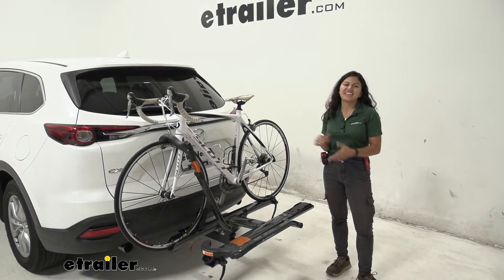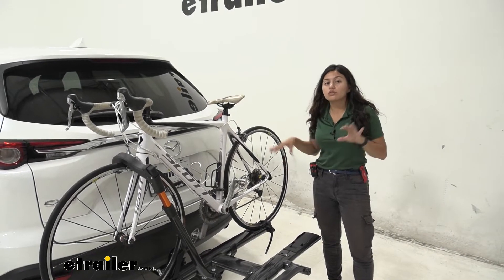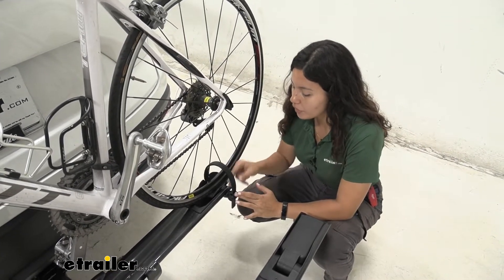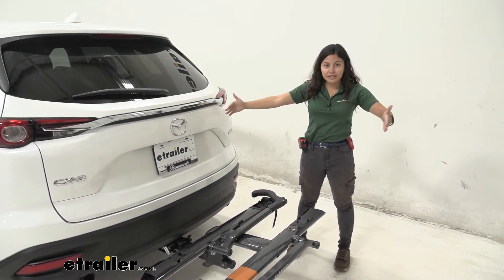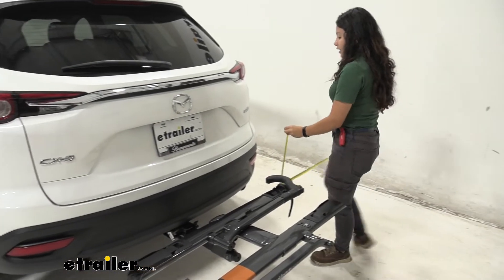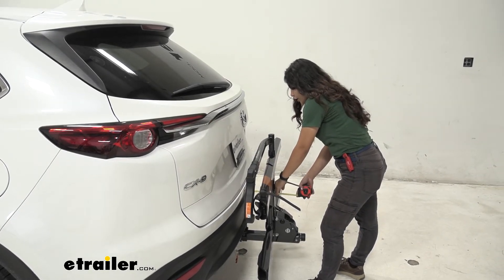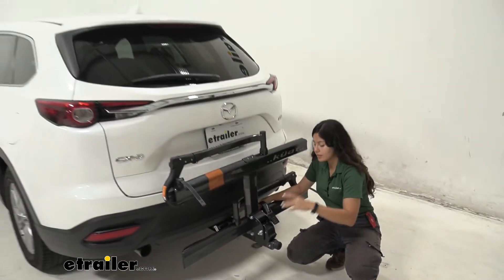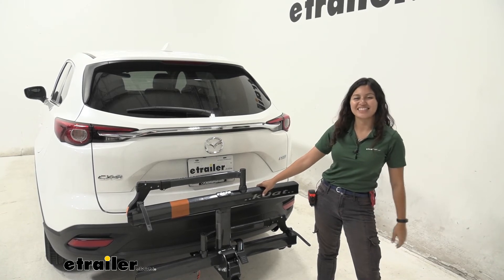etrailer | Fit Check: Kuat Sherpa 2.0 Bike Rack for 2 Bikes on a 2016 Mazda CX-9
Hi everyone, it's here at etrailer. And today we're looking at the Kuat Sherpa 2.02 bike rack here on our 2016 Mazda CX9. Now the Kuat Sherpa is an awesome stylish bike rack, which is great for most of your bikes, especially if you have carbon 3M bikes, or if you need something that has locks and is kind of middle of the road, not as expensive as say the Kuat NV but still offers you all the premium features you could ask for. So one of those features is that this can tilt away. To do so, you pull this lever right over here and you just drop that bike rack down and you'll want to tilt it away if you want to access your hatch. So, as you can see here on our Mazda CX9, we actually have plenty of clearance between our door and our handlebars, allowing us to get into our trunk, we can grab our bags, or grab our helmets or grab a water, all of that without having to take our bike rack or our bike off.

To bring it back into position, you just lift up and it snaps into place. Now, as you can see, it's a very smooth process to do so. That's the thing about the Sherpa, it's a very smooth bike rack. This does have a weight capacity of 40 pounds per bike, which is a little bit more than your normal bike rack. But if you do have an extra heavy electric bike, this may not be the best option and you might want to consider the Kuat NV, but 40 pounds is usually more than enough for your average bike.

Now let's talk about the way our bike is mounted here. So here we have two mounting points. We have a wheel strap here in the back, and then we have this front wheel mount. Now that front wheel mount is really nice because I have a carbon stream bike here. If I use the traditional bike rack that has a hook that comes down, I'd be worried about warping or cracking my frame.

But with it's front wheel mount, since it holds it down by the front wheel, I don't have to worry about that. And if you do have alternate frame bikes, like your women's bikes, your children's bikes, or even your step-through bikes with that lower frame, this is really convenient because then you don't have to get a frame adapter bar. So if you want to take your bike off, you start over here in the back with the rear wheel strap. So you press that lever and then just lift up on the strap. Moving the strip over there, there we go.

And just try to leave that as much to the side as you can get it, then you come over here to the front. Now, please don't forget this part, hold onto your bike because the instant you release this, this may tip back towards your vehicle. So holding onto it with one hand, pressing this button and then lifting it up with the other hand the pushing that out. Then it's just a slight lift and you're ready to go on a bike ride. And with the bike out of the way, we get to take a closer look here at our bike rack. So we have these cradles here in the back. So these cradles can rotate back and forth to accommodate different wheel bases. So you have your really narrow wheels as well that can fit in here and then your wider wheels. So just keep in mind that this has a maximum width of three inches for those wider tires. Then you also have this ratcheting strap. So this goes down and just secures that rear wheel. Then you go up here to the front, you have this front wheel cradle, and then this folds down so it's a nice compact look. And then you have your front wheel cradle, which we talked about earlier. This has inside slide through tire width, and this just ratchets down to secure that front wheel and then we fold it down here so it's nice and secure. I recommend that as you do drive around, even if you do not have your bikes on here, please put those straps back into place so they're not flopping around as you drive around. Okay, whenever you have a bike jack behind your vehicle, there's gonna be some length added to the back of it. So we'll take some measurements just to see how much is added to your Mazda CX9. So measuring from our rear bumper to the end of the bike rack, right over here, it's at 31 and a half inches. So that's a decent amount of length for a two bike bike rack. Your Mazda CX9 is already kind of a longer vehicle, so just remember that length because as you back into your garage, or you try to park into a really tight spot, you want to make sure you have enough clearance for your bikes in the back. Let's also take a look at some ground clearance. So underneath our tray